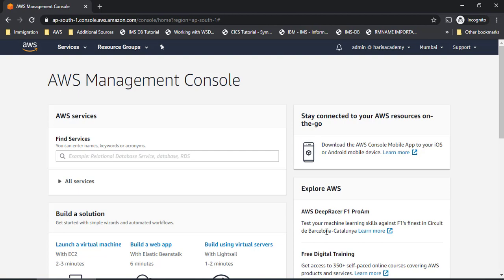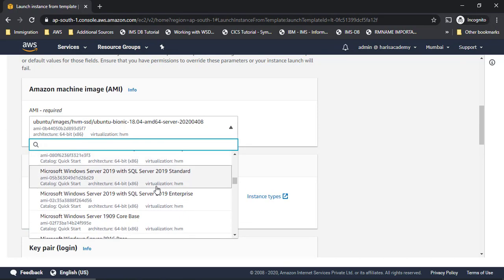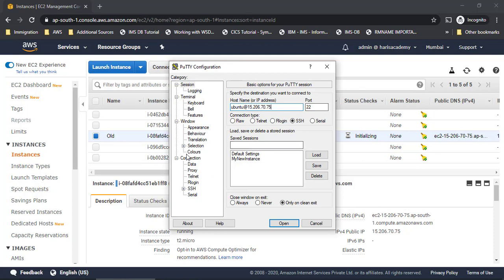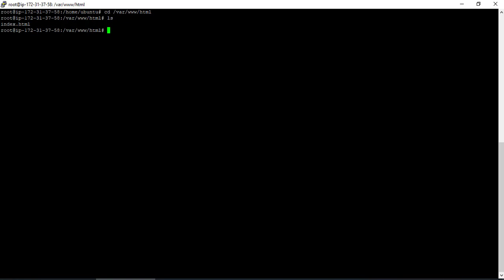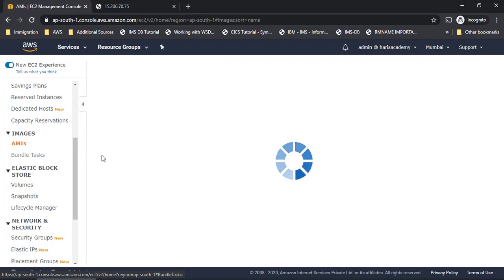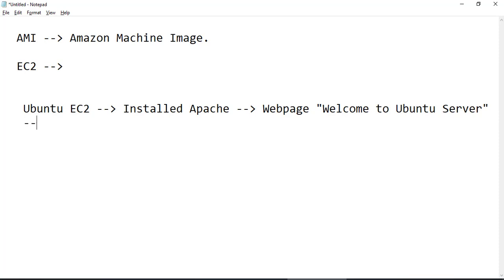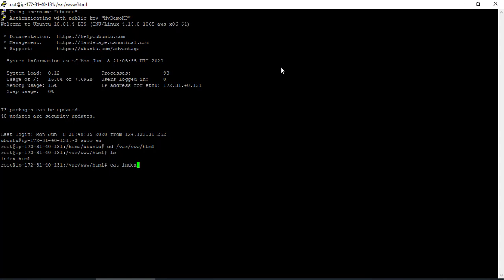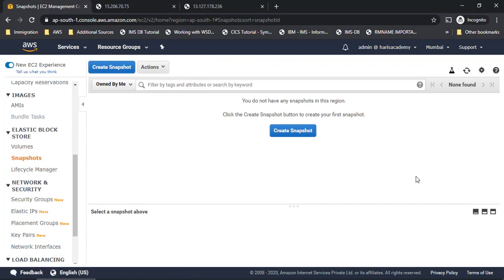Create an AMI for EC2 Part-14 |Zero To Hero in ~ AWS Certified Solutions Architect- Associate 2020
Hey guys.
This is the Part 14 of AWS Certified Solutions Architect - Associate course. It shows the steps to create an EMI using an EC2 which has an apache webserver installed with a default index.html page.

Using this AMI, we would be creating another EC2 instance, which should automatically have the same setup as the old EC2.

Assignment:
Please try to follow the same steps and create an AMI for Windows instance and try to verify if the same setup is working for the new EC2 as well.

See you in the next session... Till then Happy Learning !!!